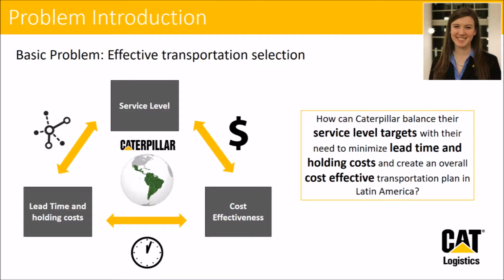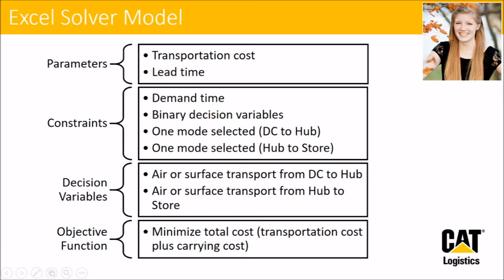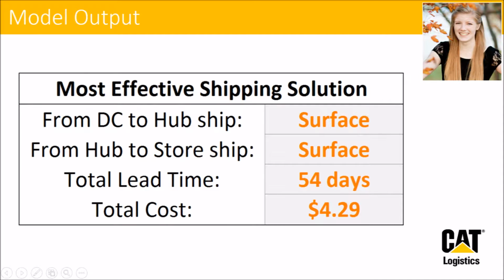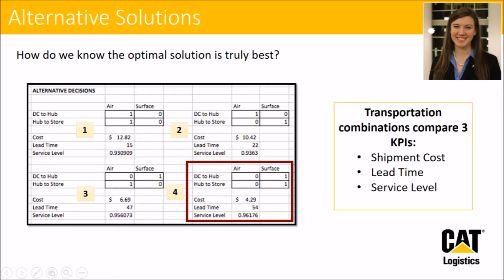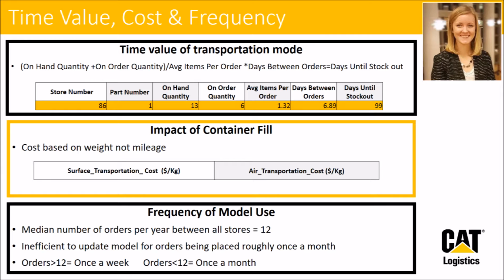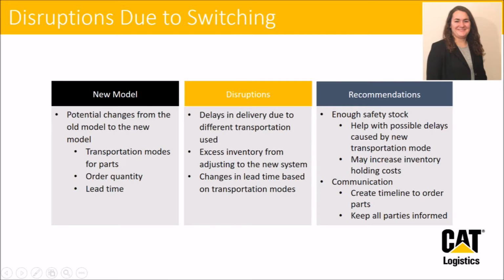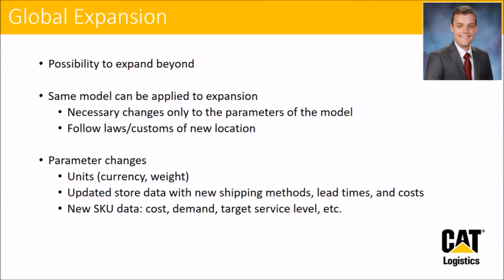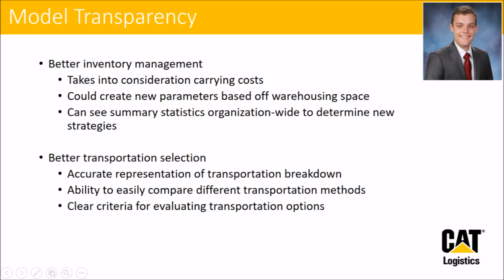Team 10: Caterpillar Case Competition